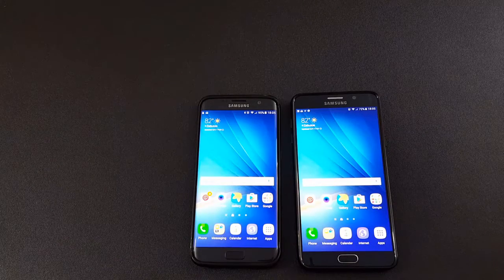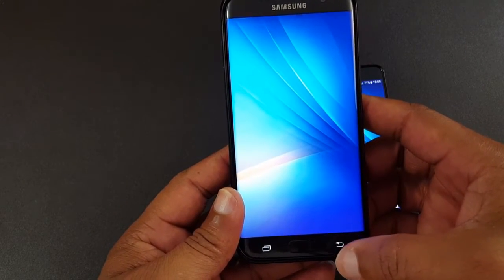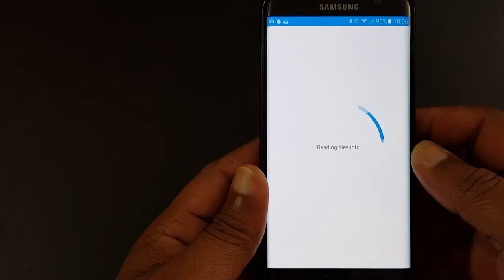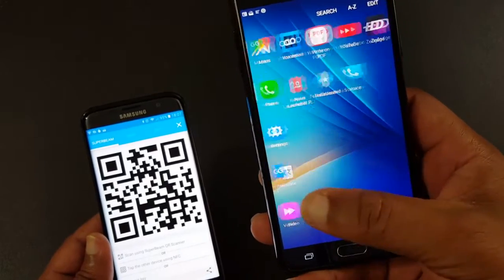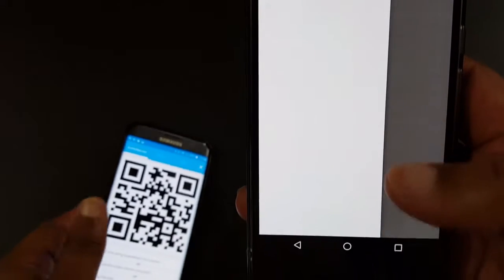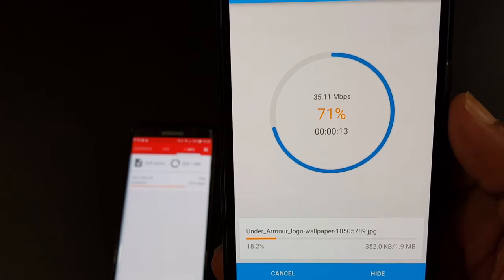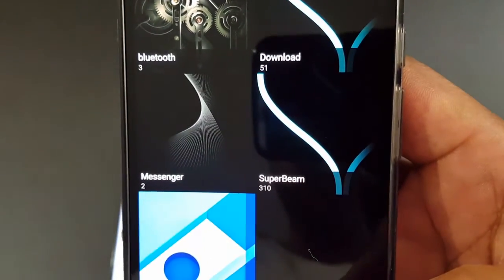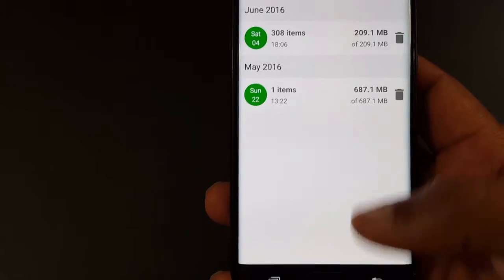Superbeam, A great app for transferring files fast!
The Superbeam app is great for transferring lots of files quickly!  Check out the video to see how it works.